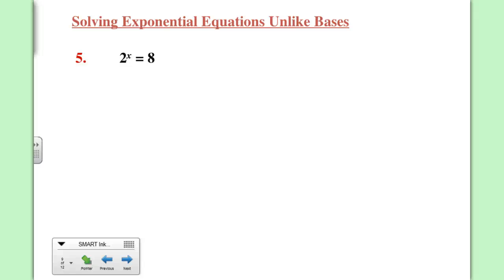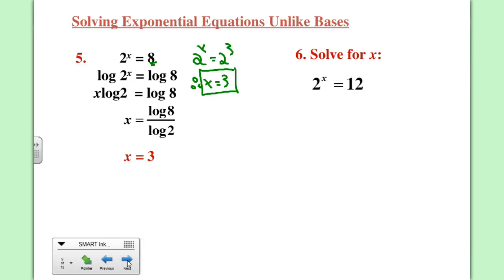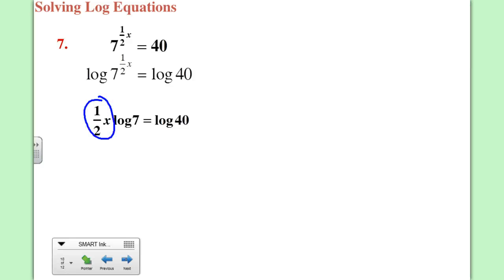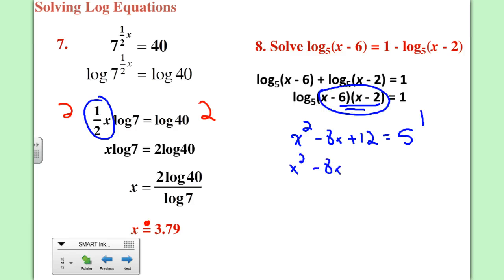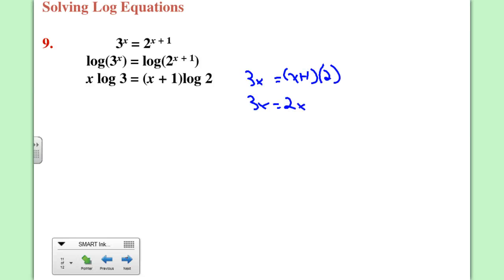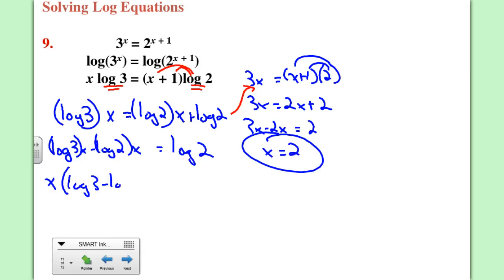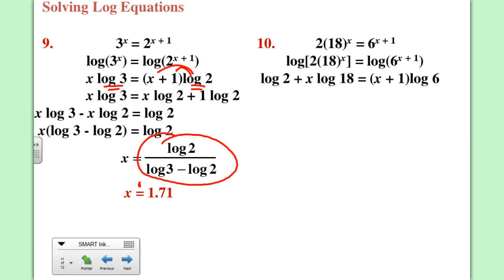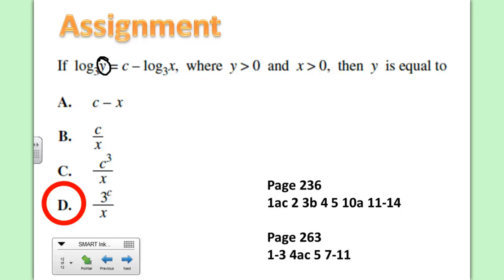30-1 Logs and Exps Applications Lesson 1B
Solving Exponential Equations not same base